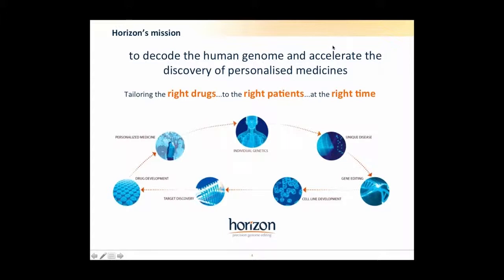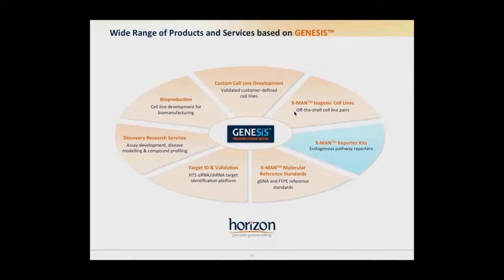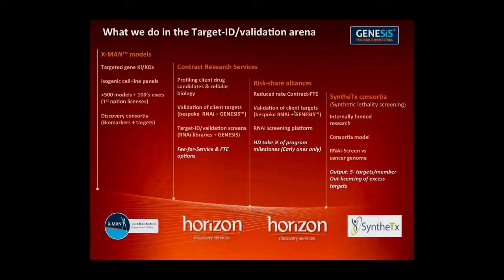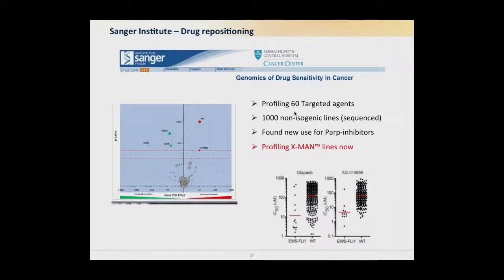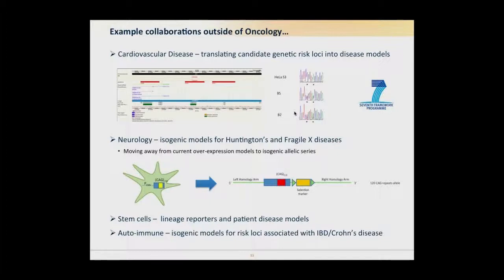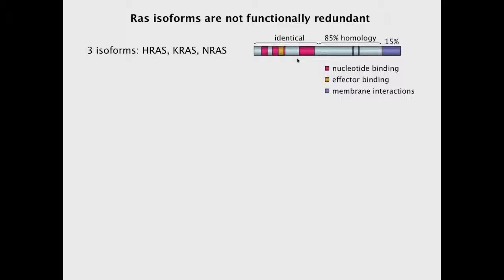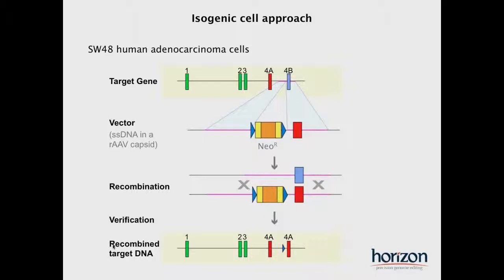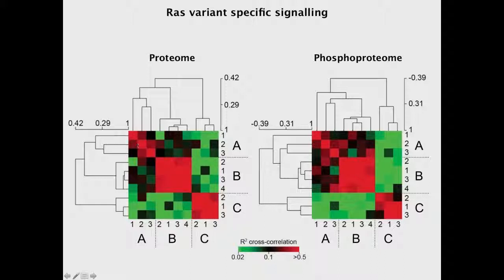Enabling academic research: X MAN® isogenic cell lines - Dr. Rob Howes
Horizon works very closely with the academic community, and so we've heard how X-MAN™ isogenic cell lines are making a real difference enabling an incredibly diverse range of biologically relevant research...but we've also heard how many who would like to use them have struggled to access these powerful tools. Horizon listened, and so we have significantly changed our business model, lowering the price by over 60% and extending the standard license terms to three years for academic labs.

This webinar will expand on the new X-MAN isogenic cell line licensing model , and will focus on the other products, services and programs (such as our Centers of Excellence program) that can help support academic research.

The webinar will also include a talk by Professor Ian Prior, PhD from the Department of Cellular and Molecular Physiology at the University of Liverpool. Dr. Prior will be discussing his experiences using X-MAN™ isogenic cell lines and the impact their use has had on his research.